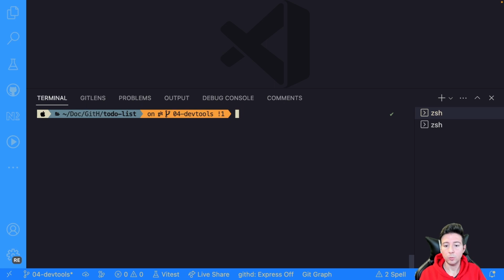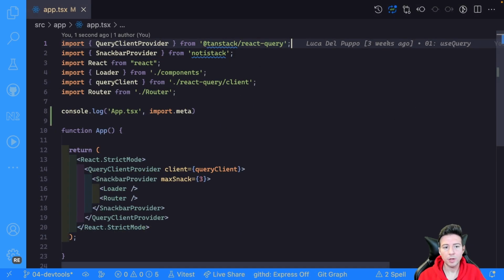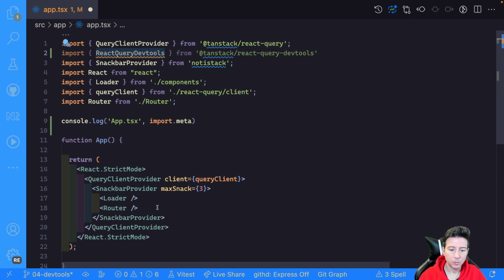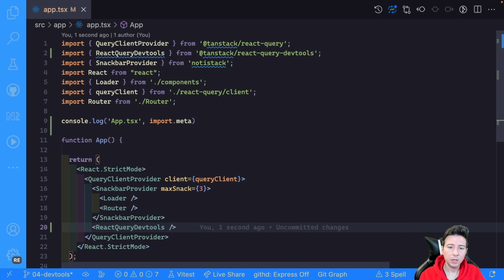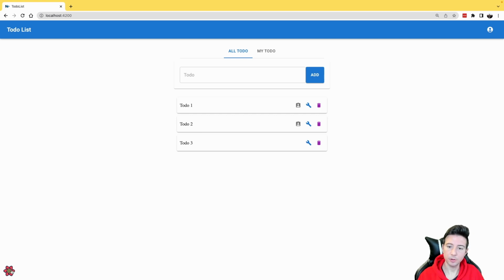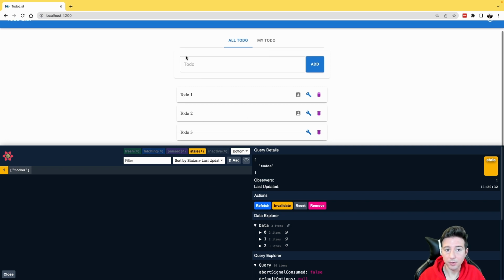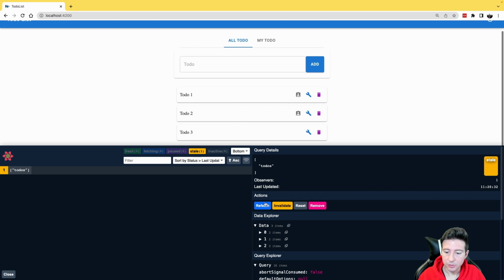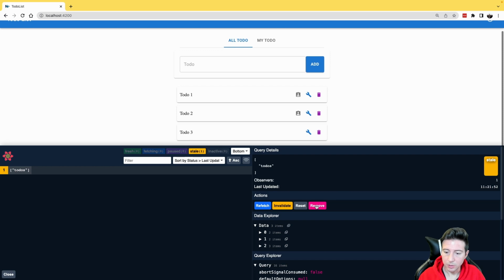ReactQuery - Devtool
In this video, you can find an explanation of how reactquery devtool works in reactQuery . You'll get an introduction to it and learn how to use it in your react applications.

You can find the source code to code with me